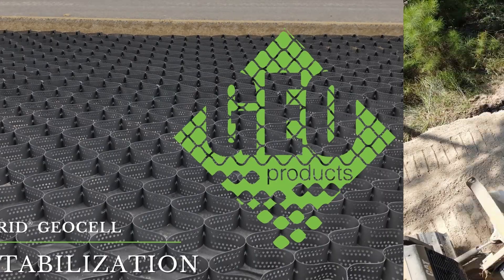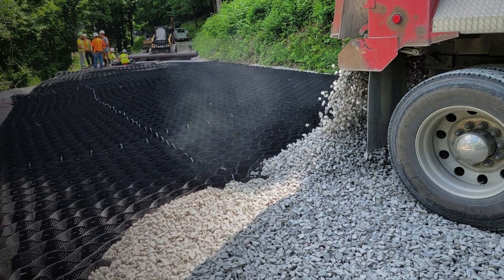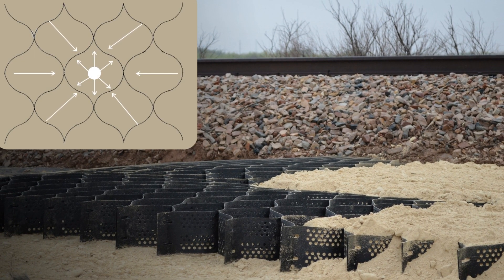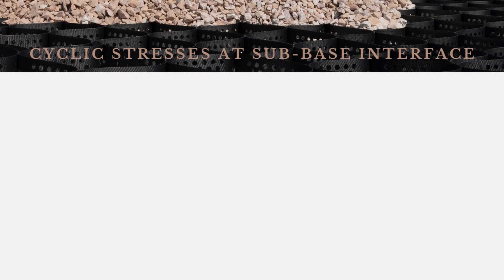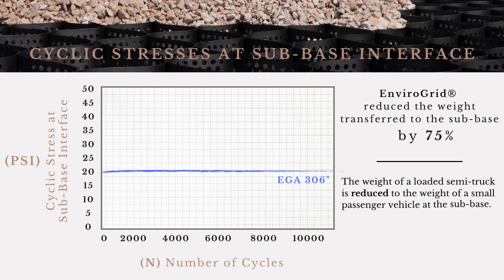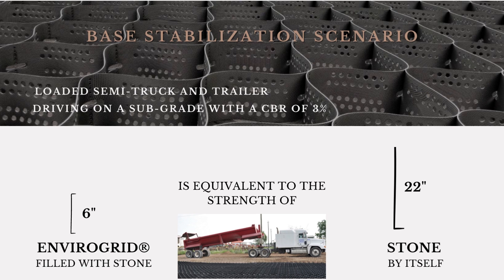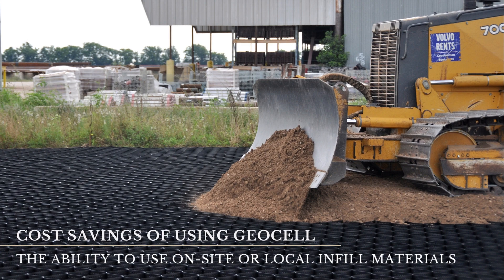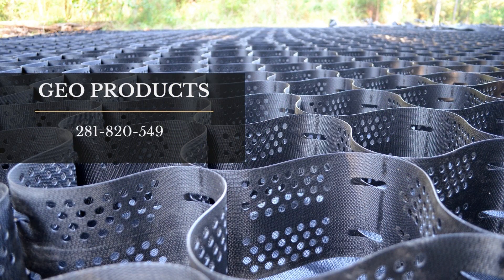EnviroGrid Geocell for Base Stabilization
In base stabilization projects, cross sections for foundations are determined by considering the weight bearing capability of both the rolling course and the sub-base. Generally, the current sub-base and weight of the load determines the height of the cross section needed to support the weight of that load. Because of the cellular confinement technology that EnviroGrid Geocell provides, this cross section is able to be significantly reduced.